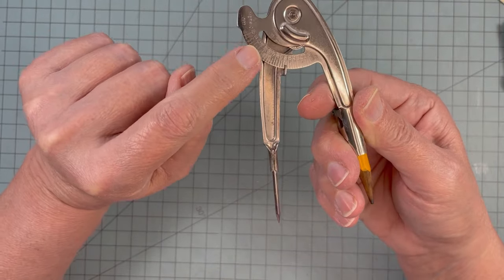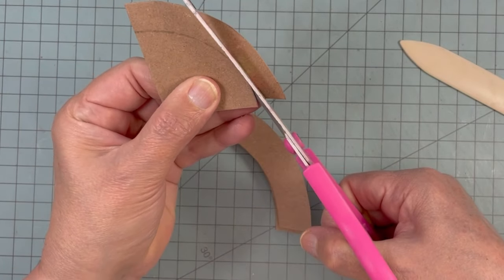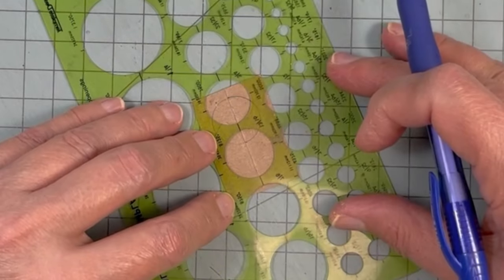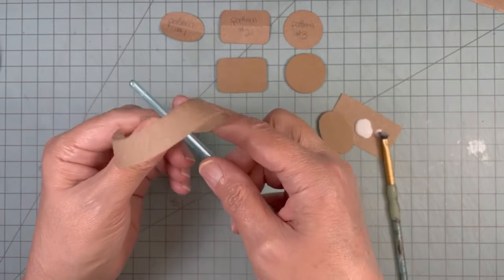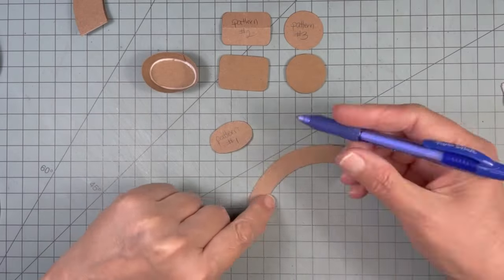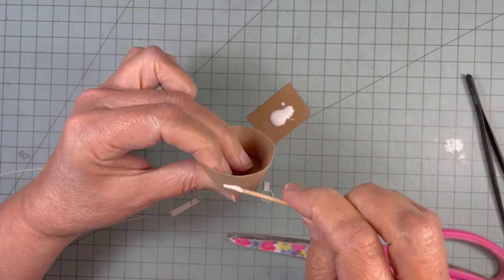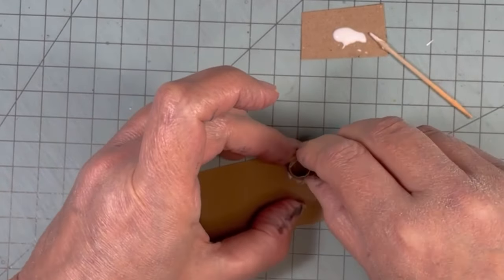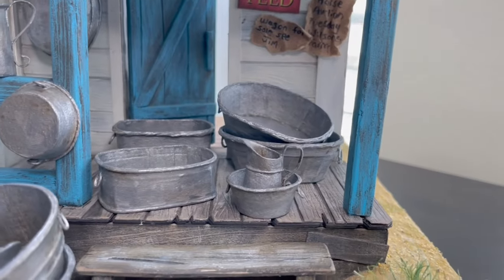DIY I'll show you how I easily made the pattern for these galvanized tubs!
If your like me and you want to create different sizes of tubs, but don't know how. Then this video will be helpful.  I will show you my method for making them easily. You will have a pattern or patterns in the end to make as many as you like.

Supplies:
cardstock
Elmers Glue All or glue of your choice
compass or circular things from around your home
copy paper
paints of your choice
crochet thread or any thick thread you may have on hand

You can use food packaging or light chip board for base, but I wouldnt suggest using it on the sides.